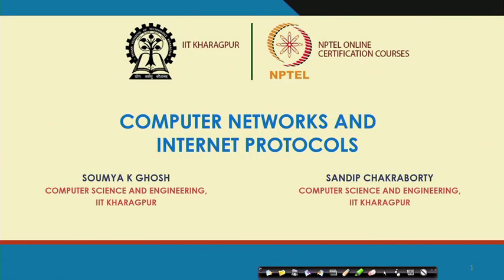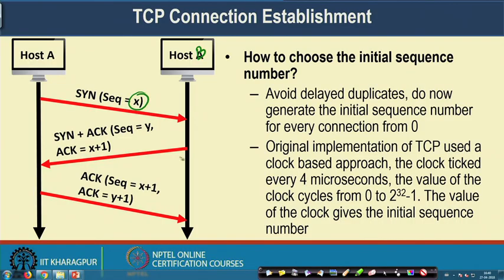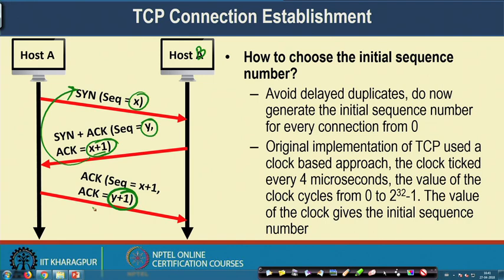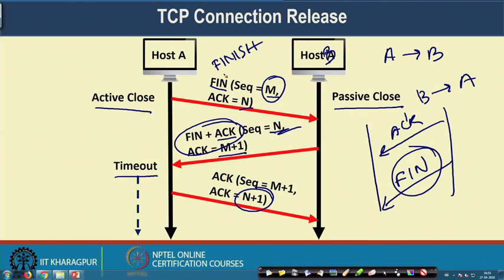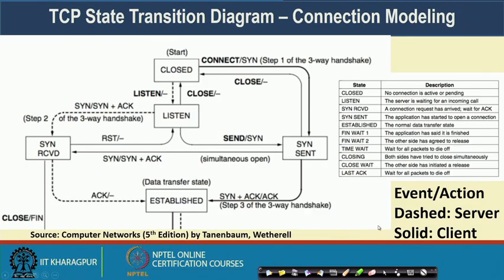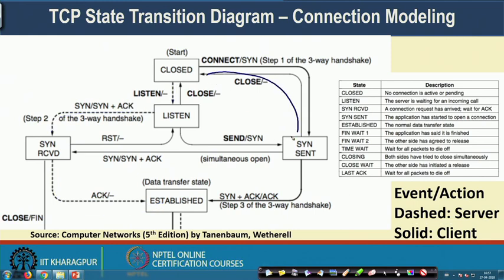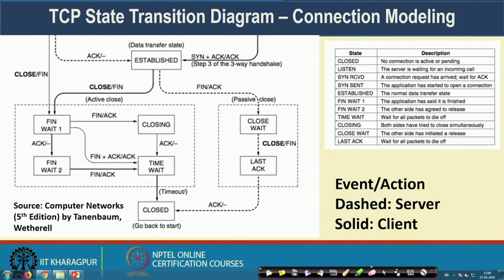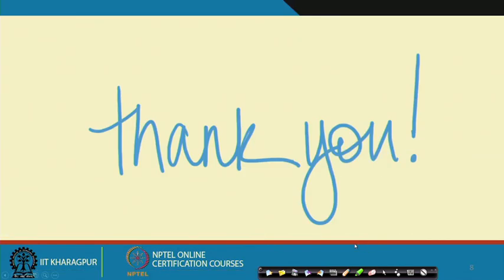Lecture 20:Transmission Control Protocol II – Connections